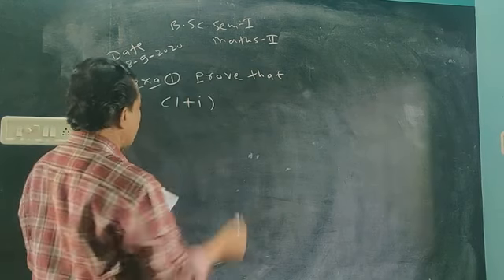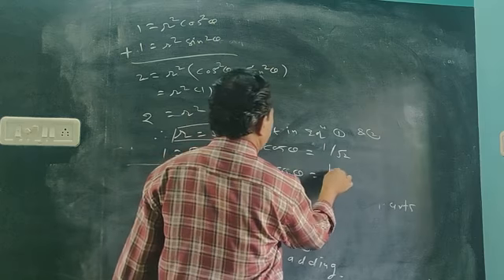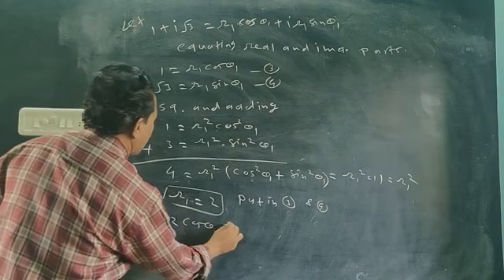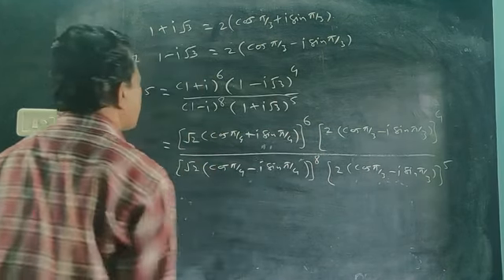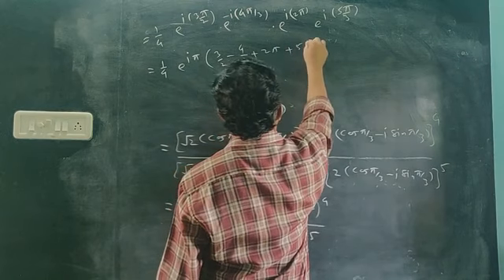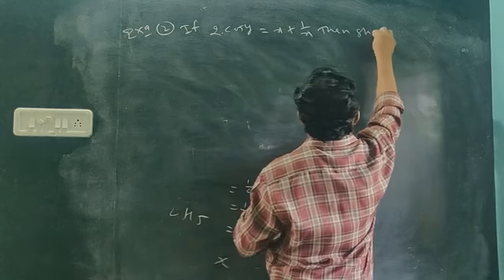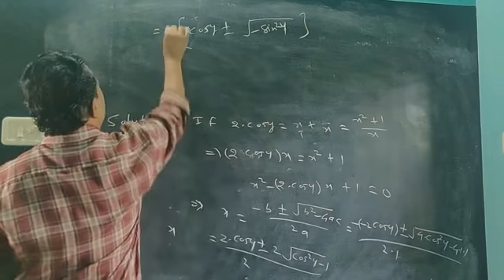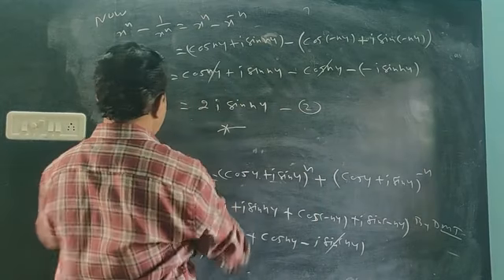bsc sem 1 28 date